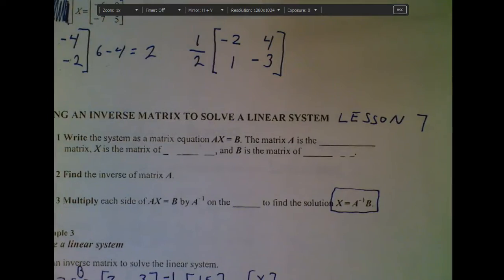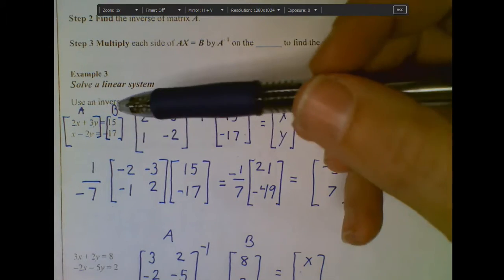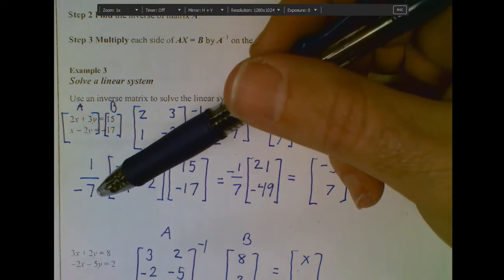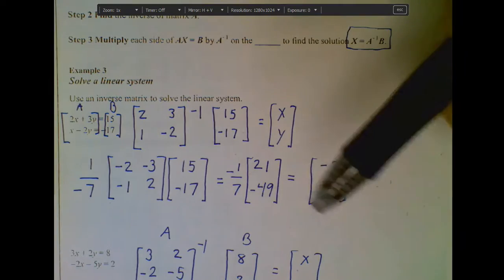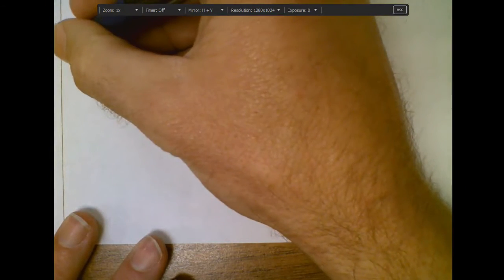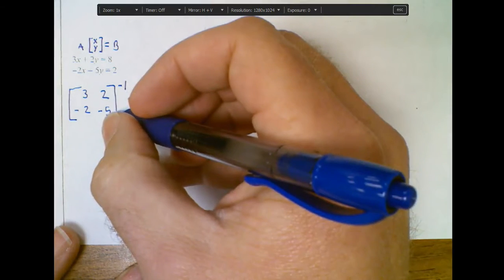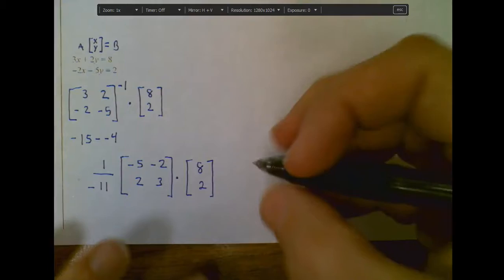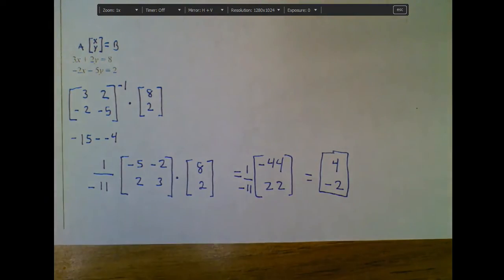Matrix Lesson 7